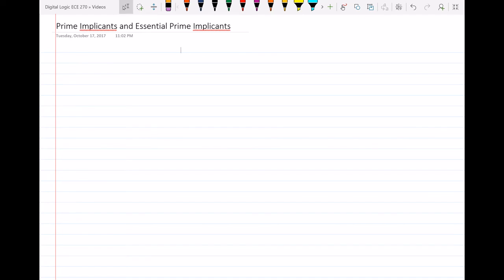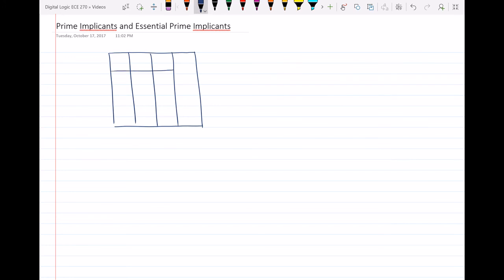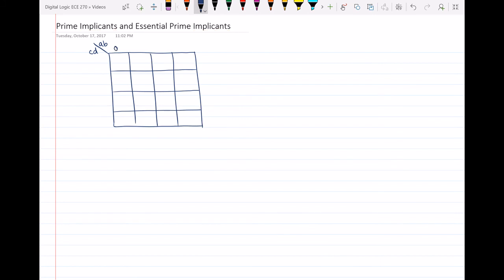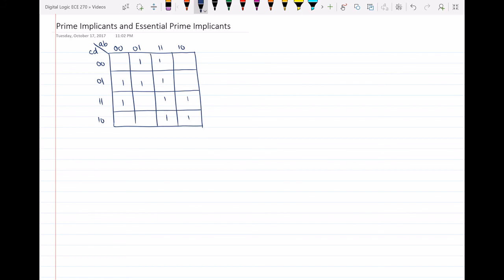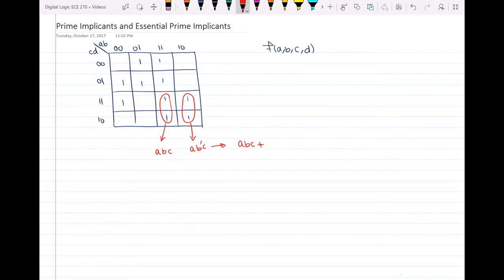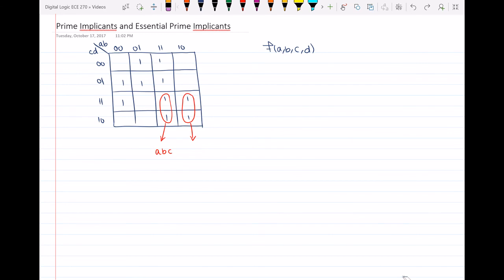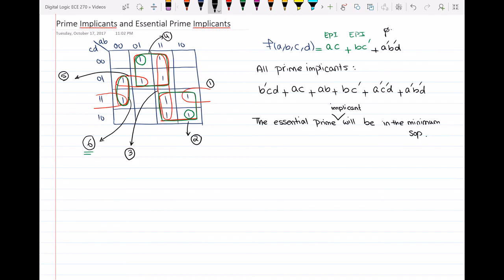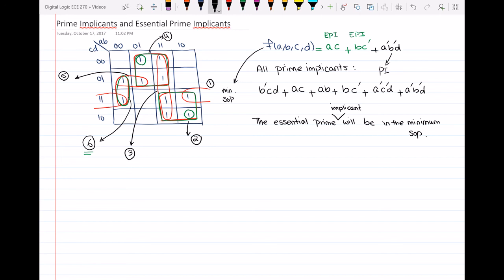Determination of Prime and Essential Prime Implicants using the Karnaugh Map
In this video, I have found the prime and essential prime implicants of a function using Karnaugh Map